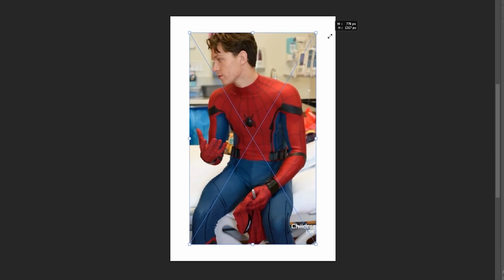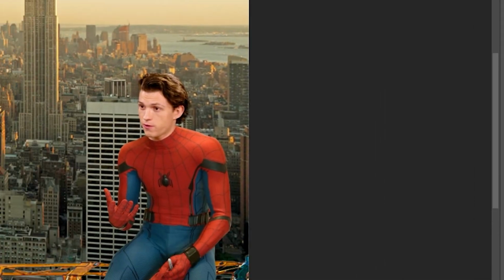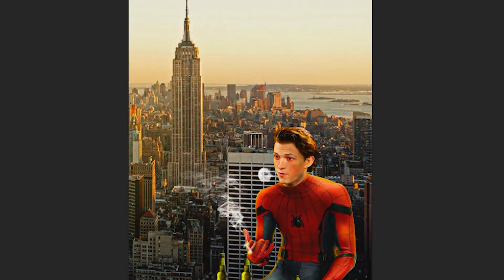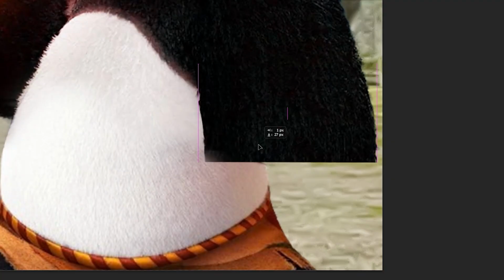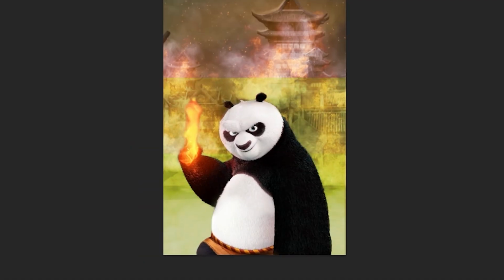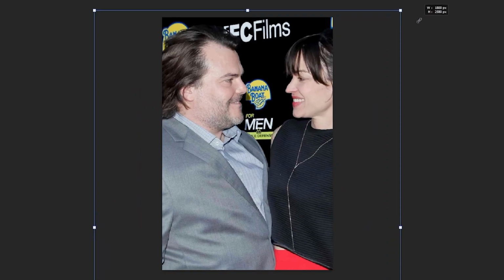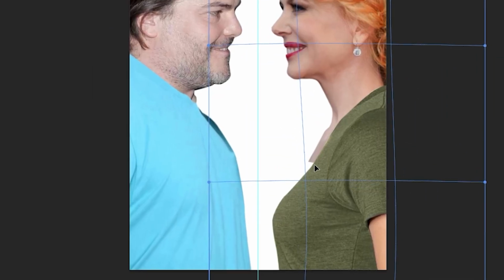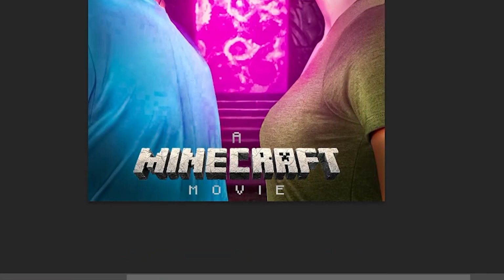I Made Kids' Movies R-Rated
In this video I'm turning some childhood movies r-rated.